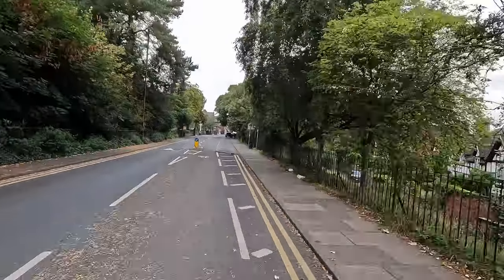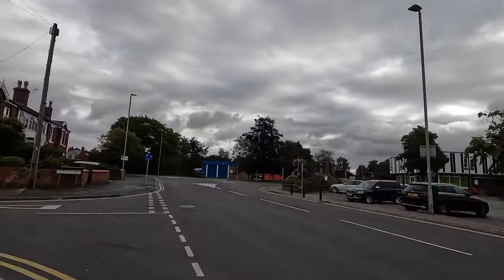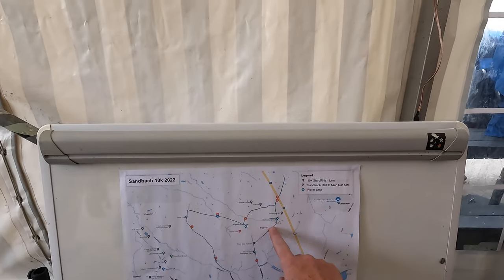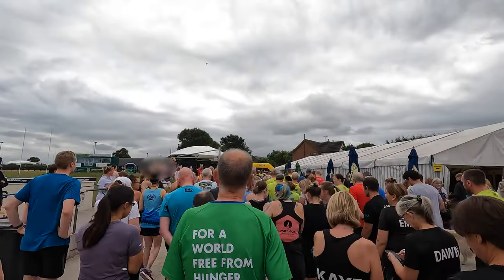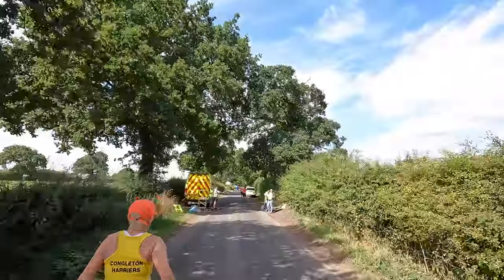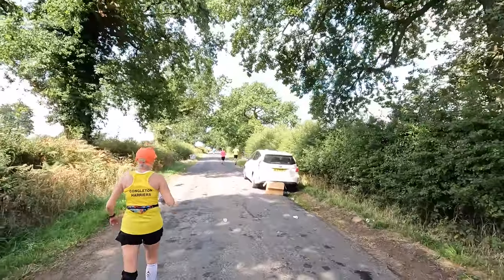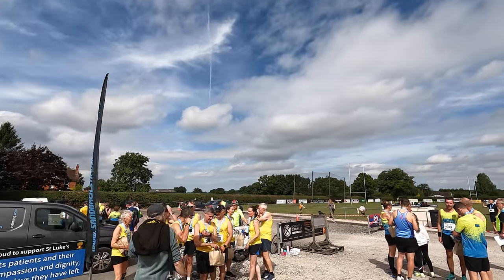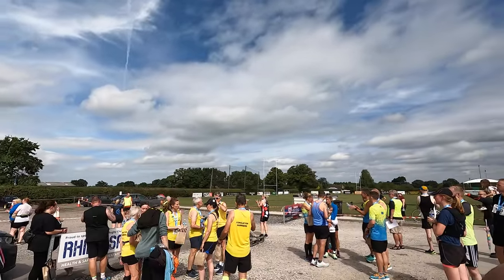Sandbach 10k Running Race 2022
Follow along as I run the Sandbach 10K. Why not give Sandbach 10K a go next year? 10km (6.2 miles) is a good distance, if you are new to running or a casual runner six miles is a challenge and for the regular runners it makes sense to put a 10K in your diary it makes you out some tempo and interval workouts into your training plan and running at your threshold pace, whatever that may be.

A map and directions to parking is available at my website.